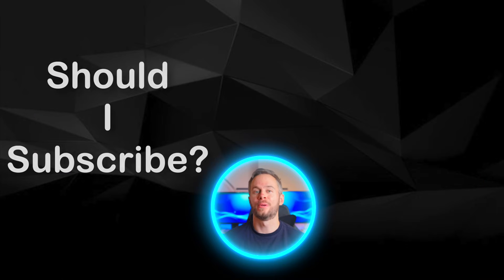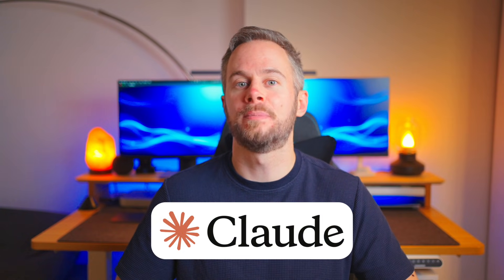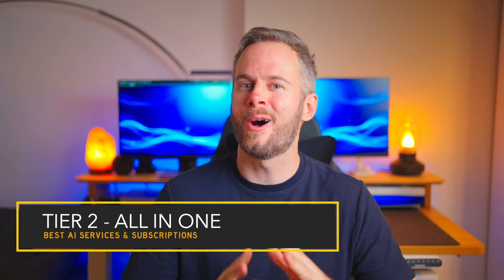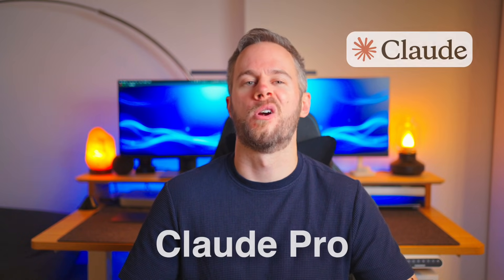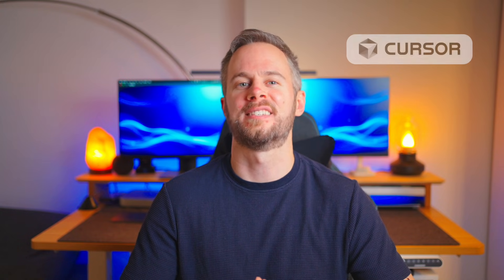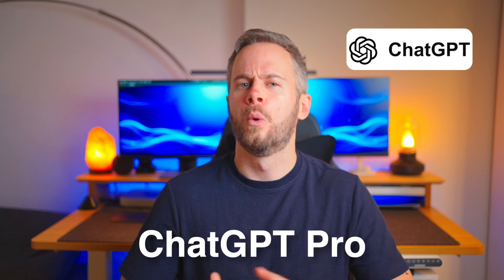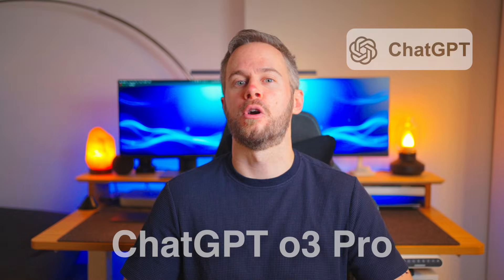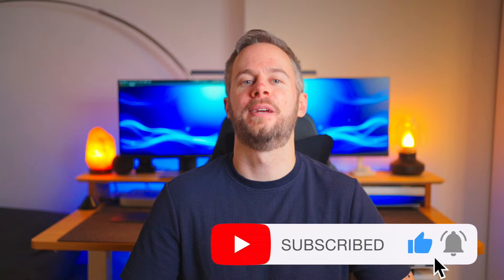Should You Pay For AI? | The Ultimate Subscription Guide 2025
Confused about which AI subscription to choose in 2025? In this in-depth guide, I break down the best AI tools across four distinct tiers, helping you decide what's actually worth your money based on your specific needs—whether you're a student, a creative, a developer, or a researcher.

We'll compare everything from the best free offerings from Google, OpenAI, and Anthropic, to the powerhouse $20/month subscriptions like ChatGPT Plus, Claude Pro, Gemini Advanced, and Perplexity Pro. We even cover professional-tier tools like Claude Max for agentic coding and ChatGPT Pro for heavy data analysis. Stop guessing and find the perfect AI for your workflow and budget.

✅ Want to stay ahead on AI?
Sign up for my free weekly AI newsletter to get the most essential news and tool updates delivered straight to your inbox